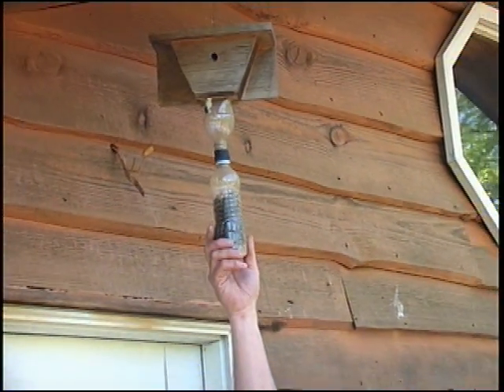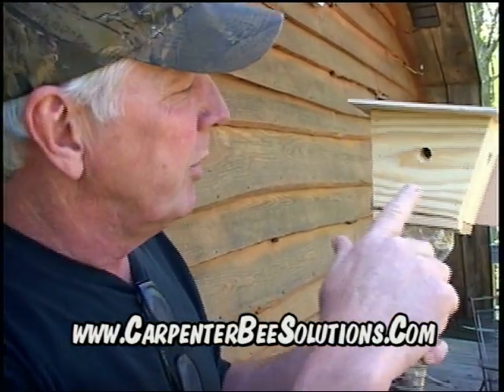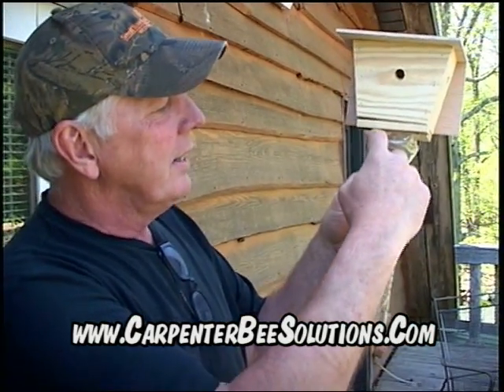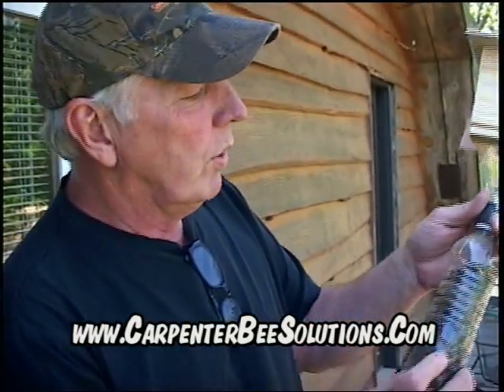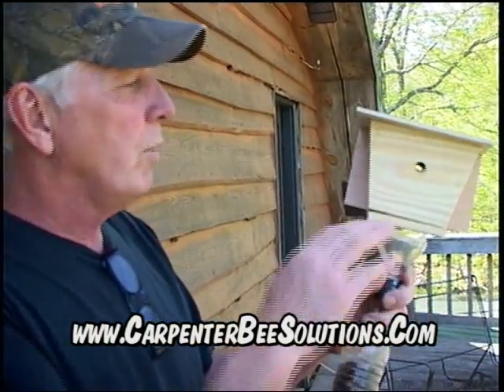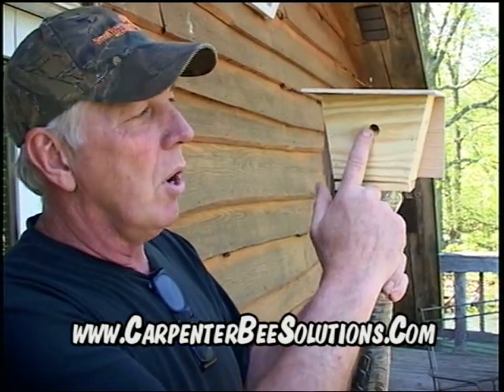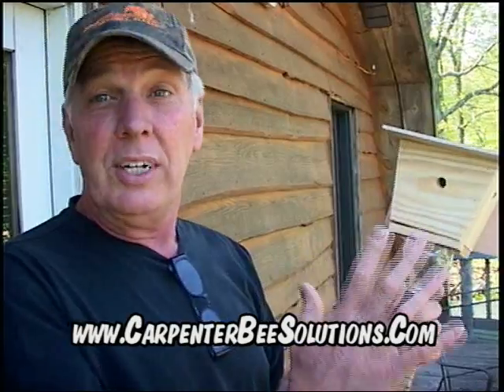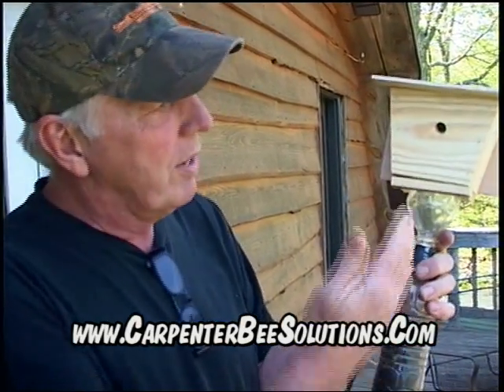Brian Blazer's Carpenter Bee Trap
Get rid of those pesky carpenter bee problems.
Order One Today !